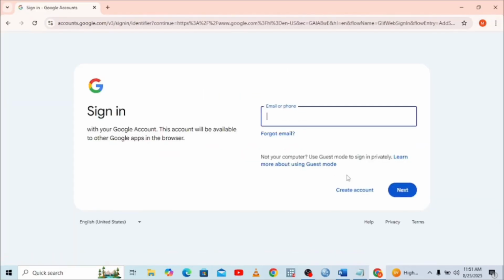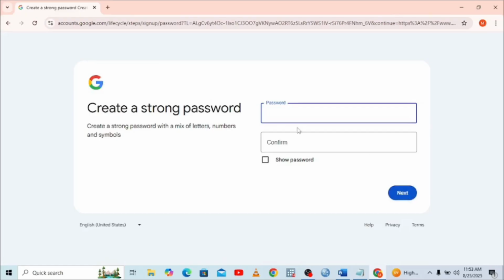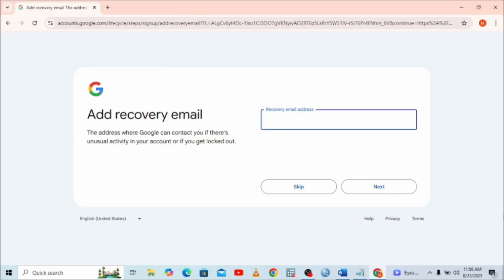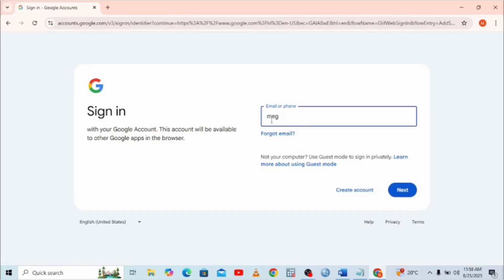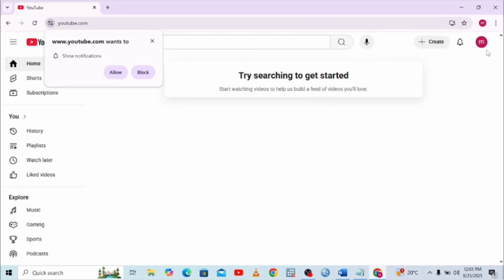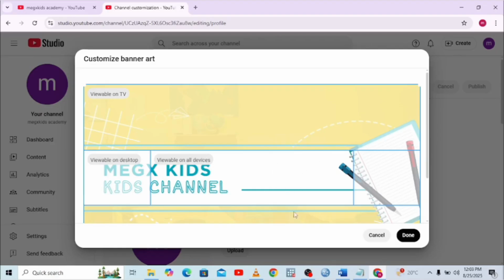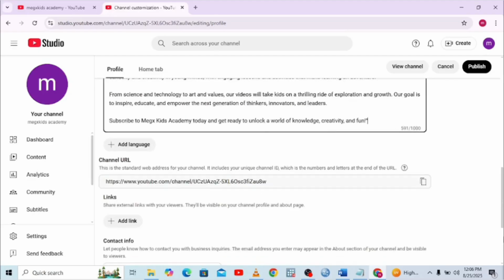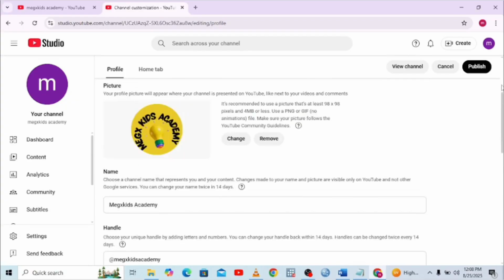How to Create a YouTube Channel for Beginners in 2025 (Step-by-Step Tutorial)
Give me 19 minutes & ill show you to you can Create a YouTube Channel from scratch. Do you want to know How To Start and Create A YouTube Channel to earn money and change your life?

You’re in the right place! In this video, I’ll guide you step-by-step on How To Start and Create A YouTube Channel, mostly for Beginners, but anyone can learn as well. I will covering everything you need to know,  from setting up your Gmail, then creating your account, the settings, and even your keywords.

Whether you want to share your passion, grow a brand, or just have fun, learning How To Start and Create A YouTube Channel is easier than you think. I’ll share tips, mistakes to avoid, and simple strategies to help you get started quickly and confidently.